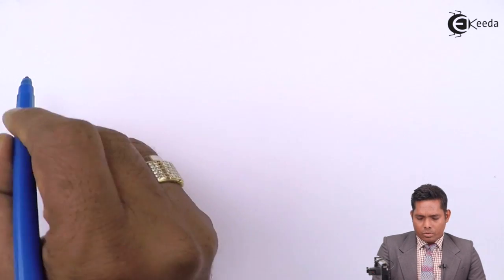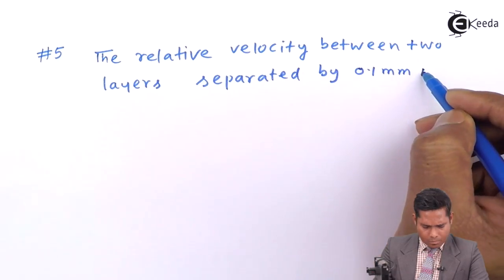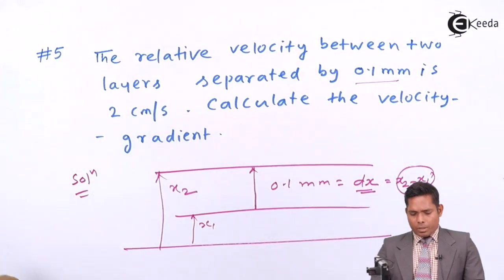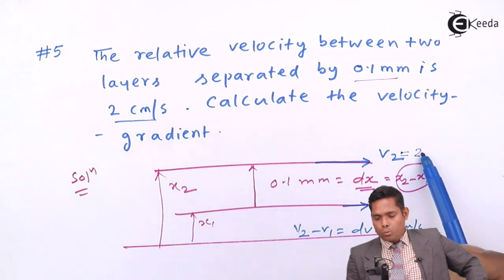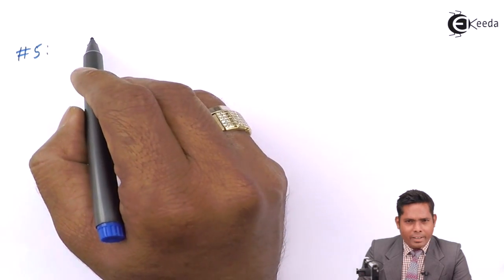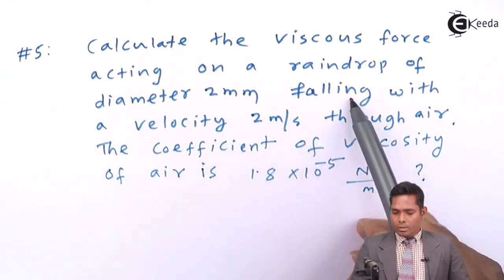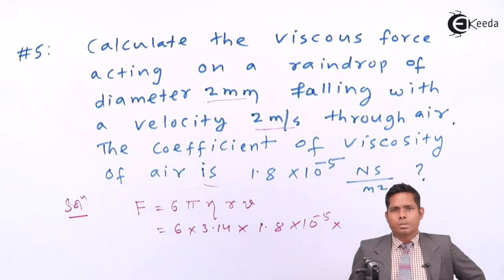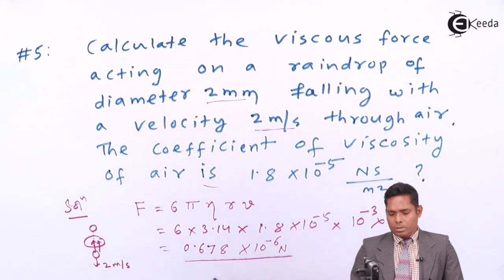Friction Examples- Friction - Physics Class 11 - HSC - CBSE - IIT JEE - NEET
Video Lecture on Friction Examples from Friction in Solids and Liquids chapter of Physics Class 11 for HSC, IIT JEE, CBSE & NEET.

Watch Previous Videos of Chapter Friction:-

Happy Learning : )